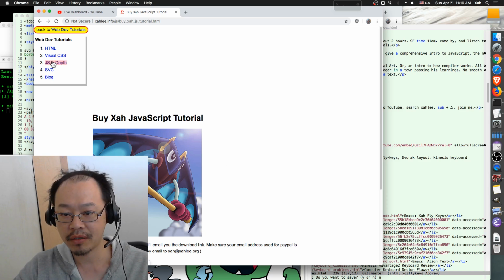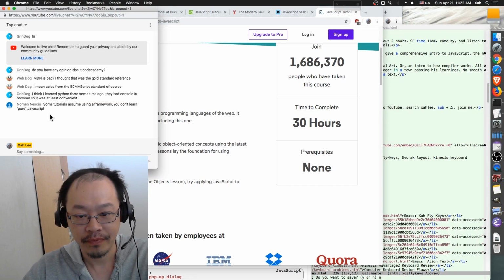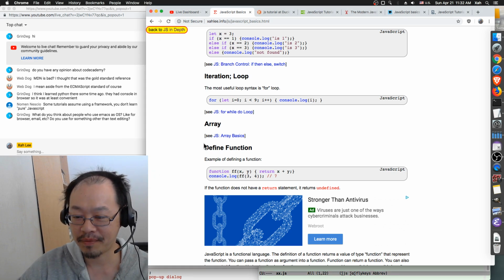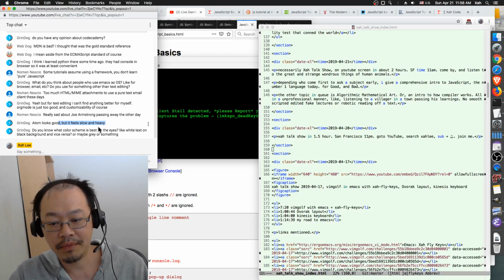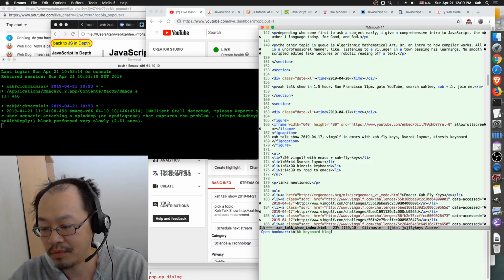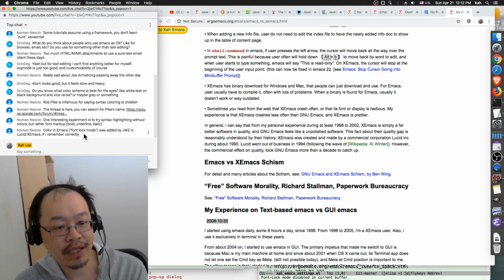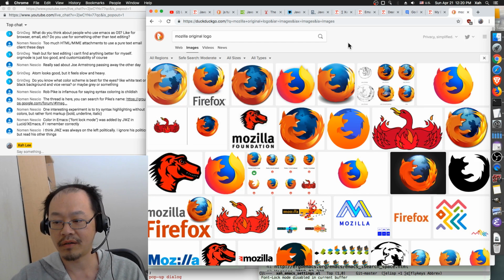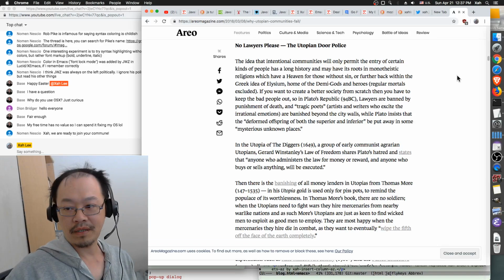xah talk show 2019-04-21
pick a topic
and post in comment